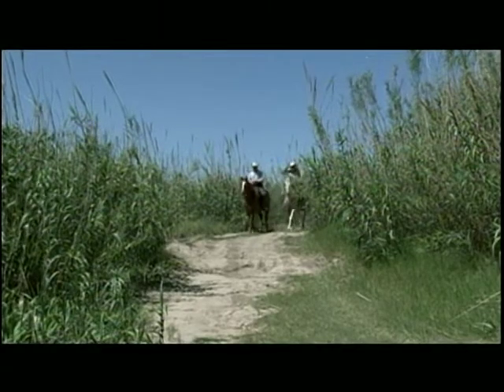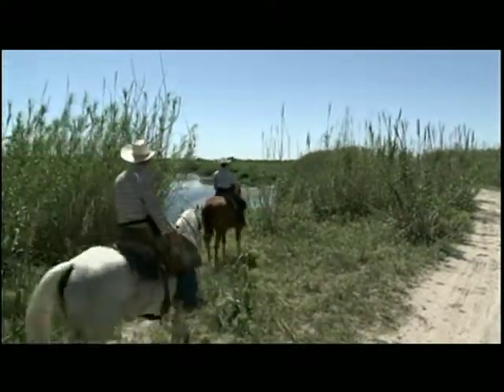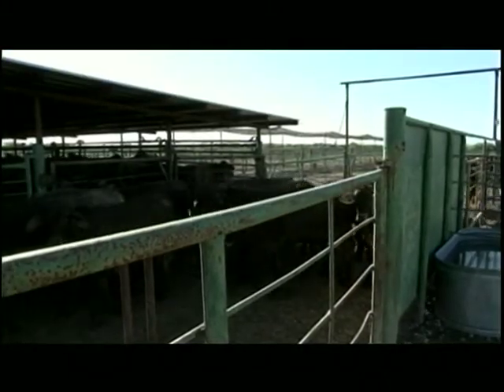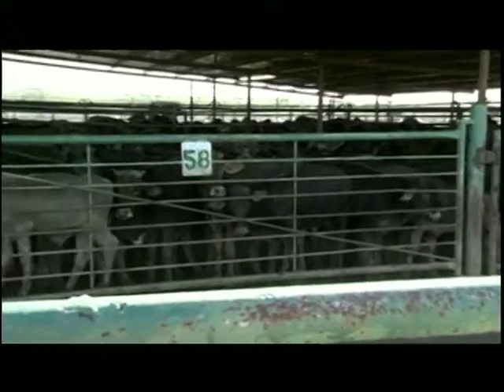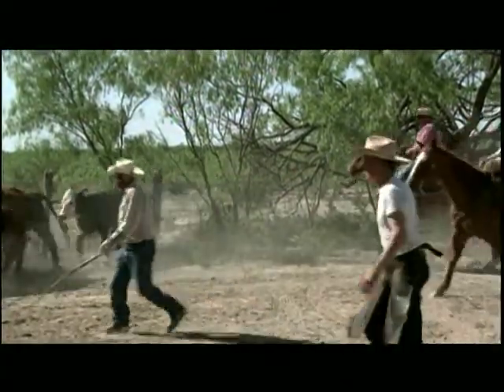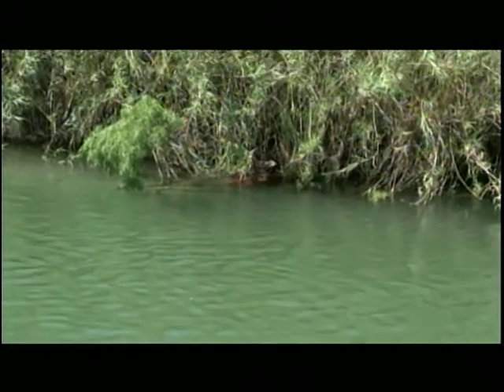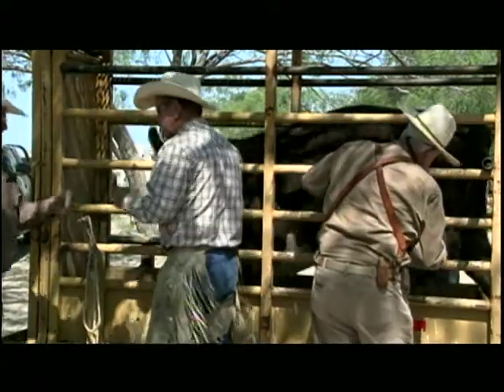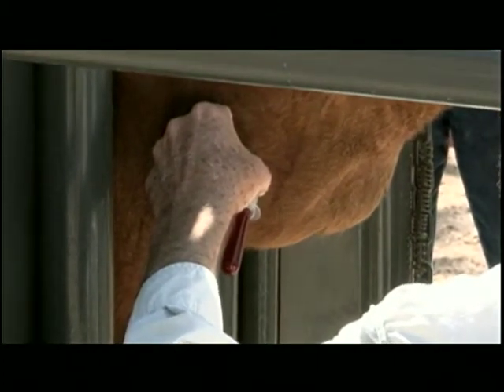USDA APHIS Tick Riders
USDA helps protect the U.S. cattle industry from cattle fever ticks and the disease they carry with the help of a special group of cowboys, the "tick riders."  Learn about USDA's tick riders and the cattle fever tick eradication program.